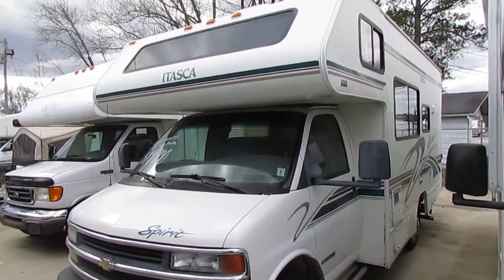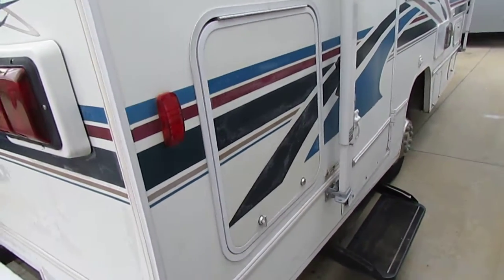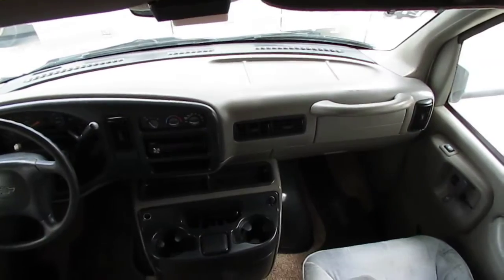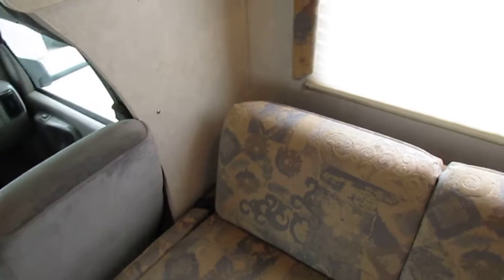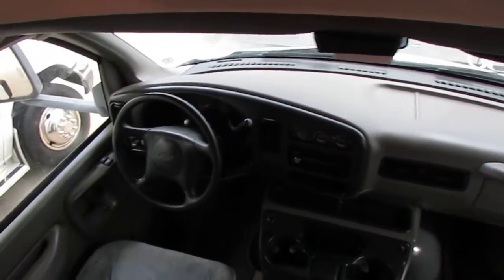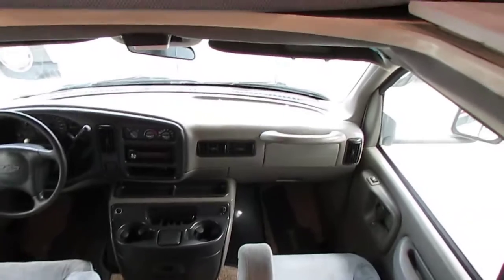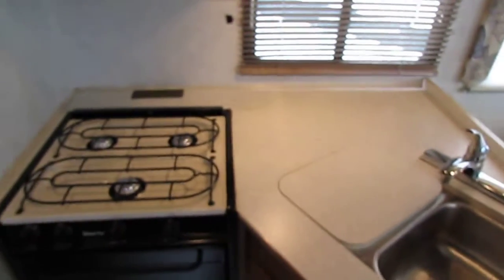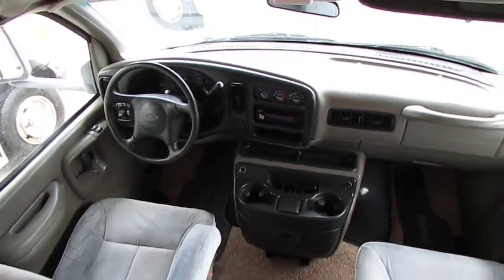SOLD! 2000 Itasca Spirit 22R Class C, Only 22 ft. Rare Chevrolet, Low Miles, $19,900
This 2000  Itasca Spirit 22R R built by Winnebago  is the perfect size for a couple at only 22 ft. long .  This motor home is built on a Chevrolet 3500 Express Chassis , with the wider wheelbase for greater driving stability and less sway . The engine is a 7.4 liter Vortec V-8 with 290 Horsepower and 410 lb/pd of torque
. More than enough to merge onto today's highways and interstates and climb mountains even while towing a vehicle or trailer . Only 66.000 miles and runs and drives like a new one ! It  The power plant is a Onan 4kw RV generator , trailer tow package, four seasons package, rear roof access ladder   full fiberglass exterior including a no maintenance fiberglass roof and more !

    Take advantage of our great finance options because this motor home is so far back of book value you don't need a down payment and we have interest rates as low as 2.5 % with approved credit (60 months) , Will sell fast !!

   The interior looks great . We guarantee everything to work perfectly . The front cab has , power windows and locks , CD Stereo , The cab over has a queen bed, behind the cab is a sleeper sofa and a table that makes a bed , This RV has the upgrade cabinets, ice cold ducted roof air, ducted dsi furnace, dsi water heater, Walk through kitchen with all appliances, Rear bathroom,This Class C RV sleeps 6